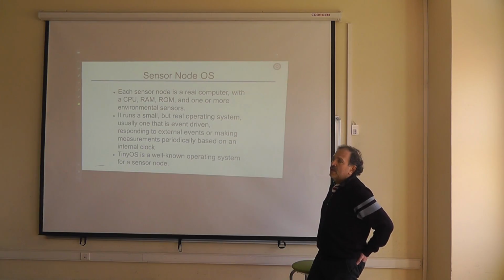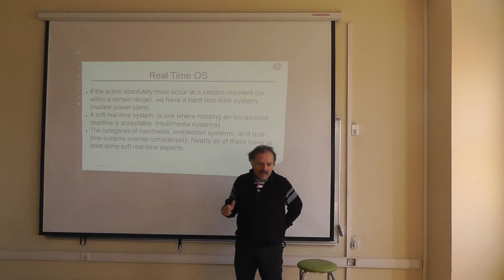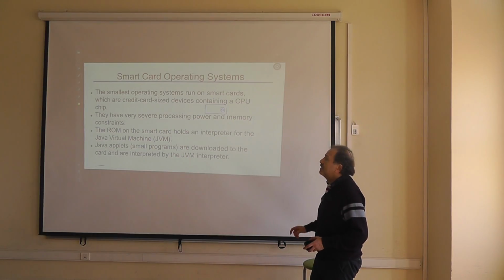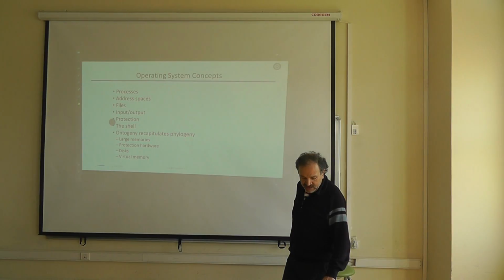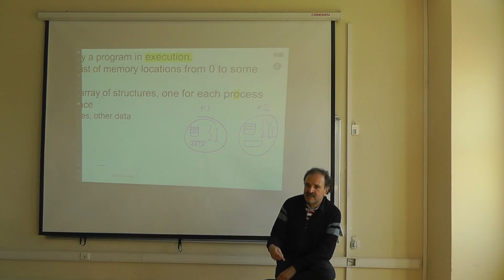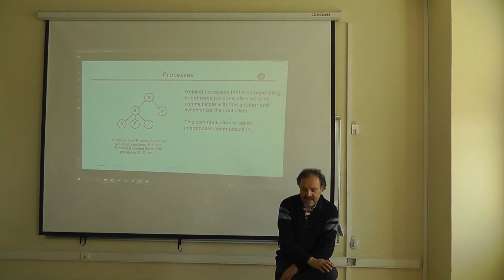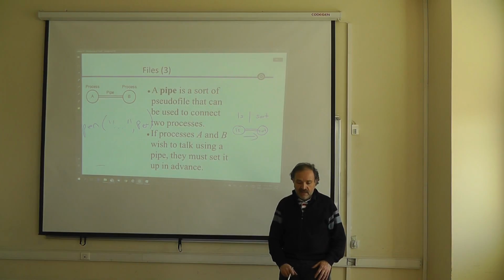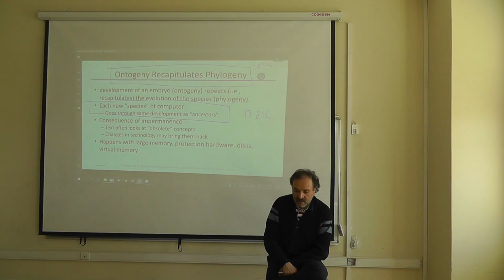2017 Spring GTU CSE 312 Lecture 03 Feb 21 00002